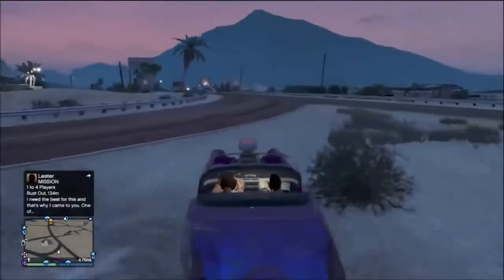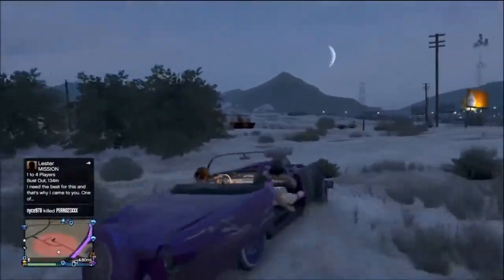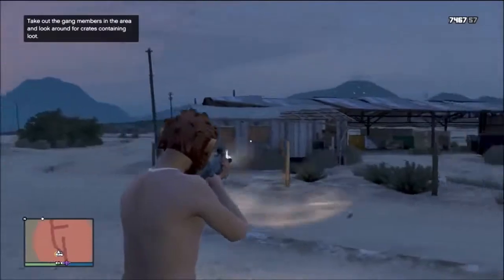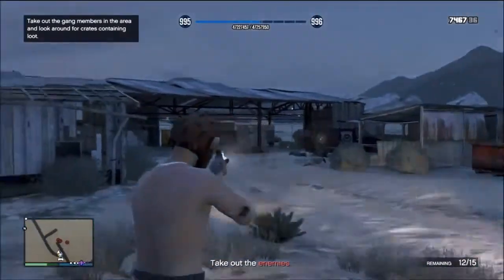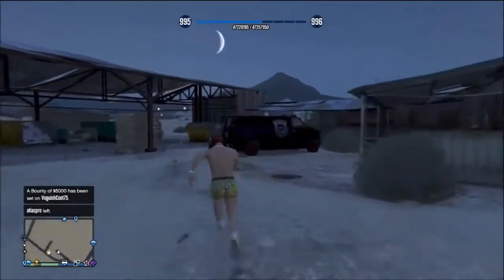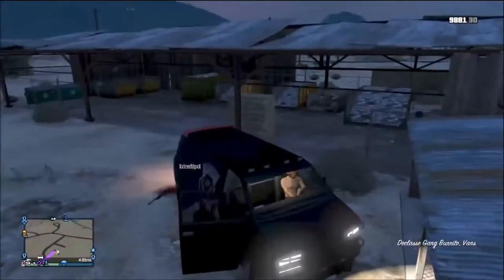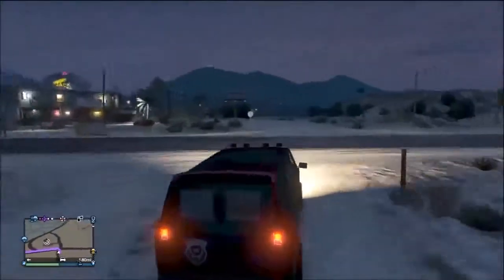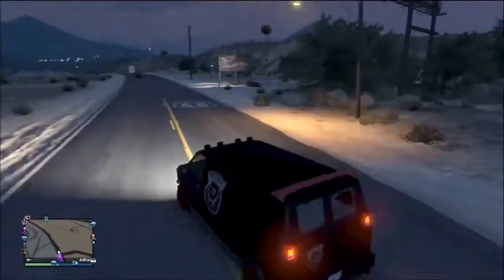GTA 5 Secret Cars: Rare Cars Online! How to find 'Lost-and Damned' Gang Van! GTA V Rare Cars